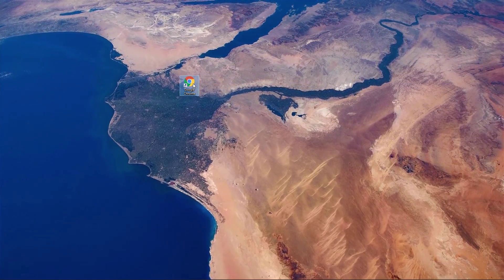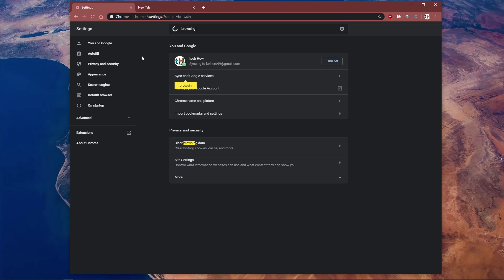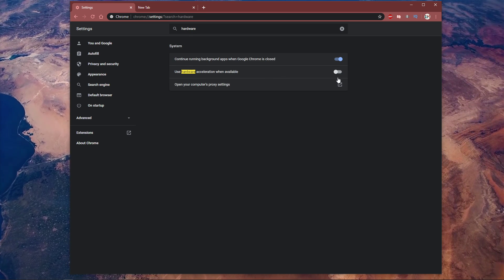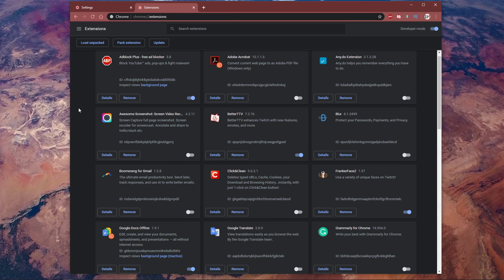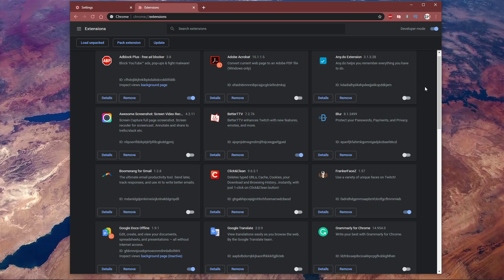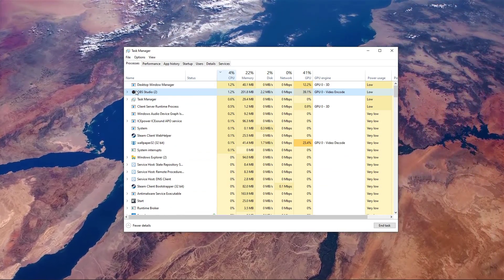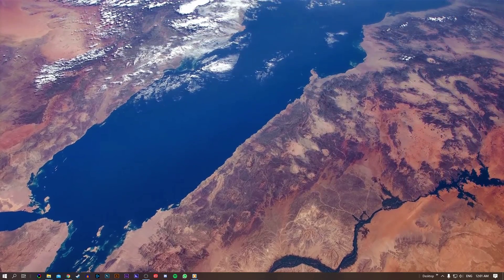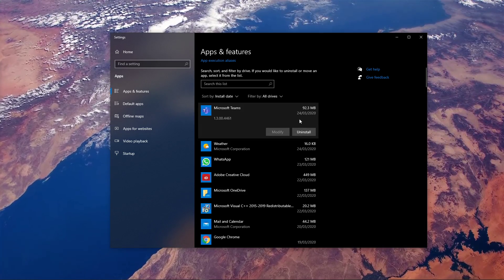How To Fix Slow Chrome Browser & Lag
A short tutorial on how to fix lag issues and an overall slow Google Chrome browser on Windows 10.